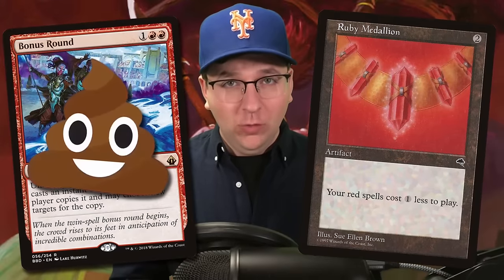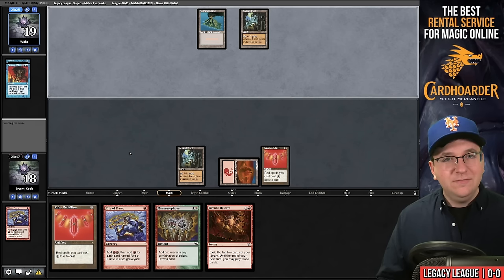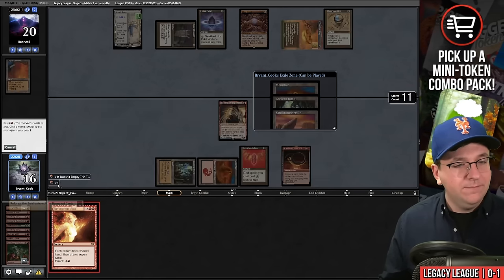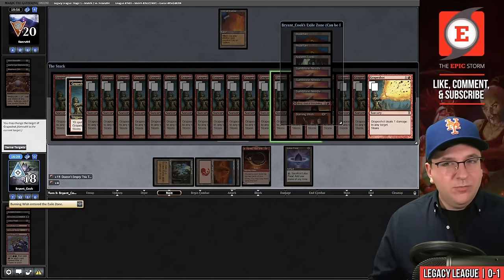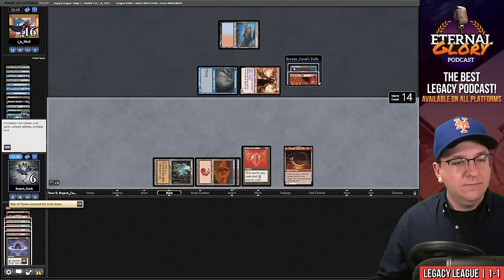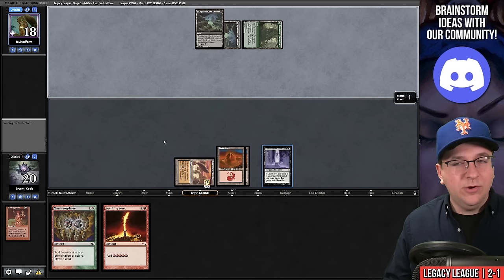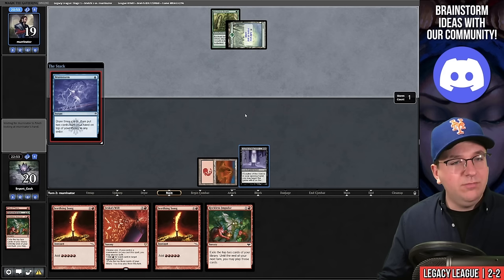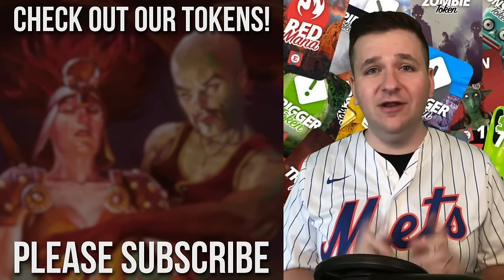Ruby Storm SECRET REVEALED! No Reserve List "Budget" Legacy — Mono-Red Combo | Magic: The Gathering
Bryant Cook plays Ruby Storm in a Legacy League on Magic: The Gathering Online! These matches were played on: 11/01/23

Ruby Storm is a budget Mono-Red Legacy Storm combo based around Ruby Medallion to reduce mana costs. Additionally, there's Birgi, God of Storytelling! The goal of this deck is often to use Bonus Round to copy our spells such as Manamorphose before eventually winning with a Burning Wish into Grapeshot.

This particular list is running NO RESERVE LIST cards! You won't find any copies of Lion's Eye Diamond or City of Traitors — making it a perfect budget or beginner's deck for Legacy. In today's video, Bryant reveals a content-creator secret regarding Ruby Storm, do you agree?

00:00 — Intro
00:17 — Deck Tech
04:19 — Round 1 vs. Yukke with Sneak & Show
08:20 — Round 2 vs. Kenrutt4 with Karn Forge
18:48 — Round 3 vs. i_b_TRUE with Grixis Delver
26:38 — Round 4 vs. faultedform with Oops! All Spells
30:00 — Round 5 vs. murrinator with Beseech Ring Storm
37:49 — Wrap-up